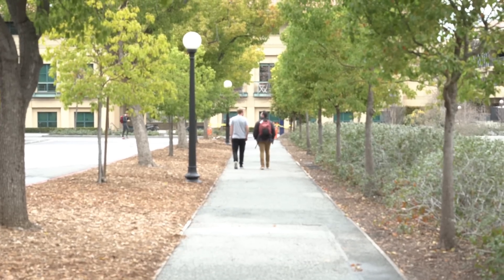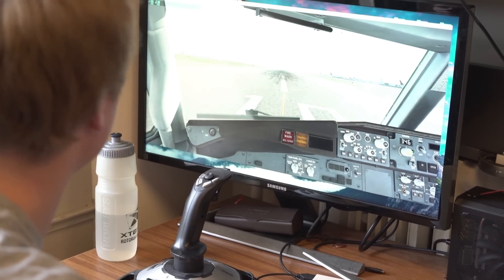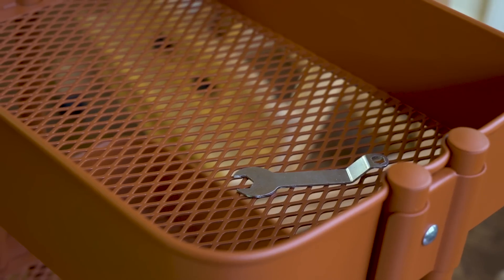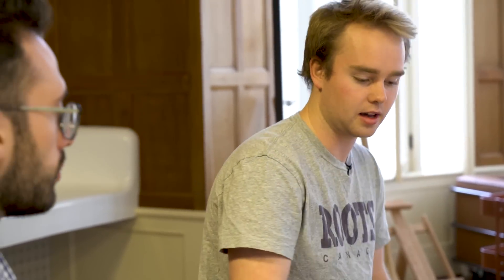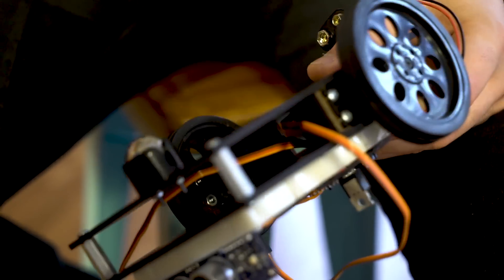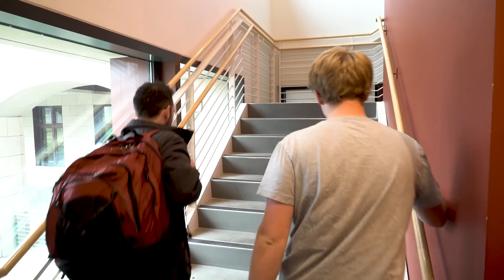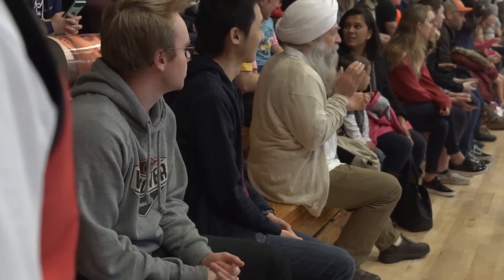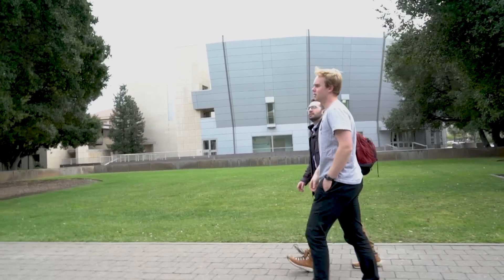A Day in the Life: Stanford Computer Science Student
Want to see if you can get into Stanford today?

Harry Mellsop is a freshman at Stanford studying Computer Science and Economics. Crimson Education is the world leader in global admissions consulting. Find out more, and apply for a free education assessment

Stanford is one of the best, most selective universities in the world, with among the the most high-performing Computer Science and Economics departments. Follow a day in Harry's life, and learn about his CS and Economics studies at Stanford, his balance between work, personal projects, and social life, and why he chose to travel from New Zealand to California to study at Stanford!